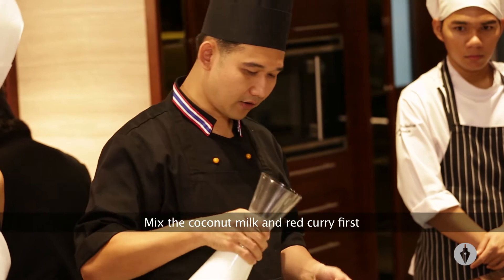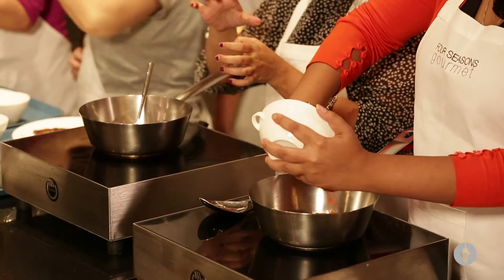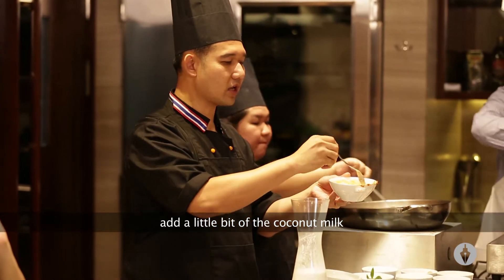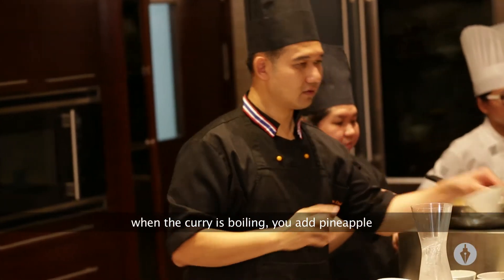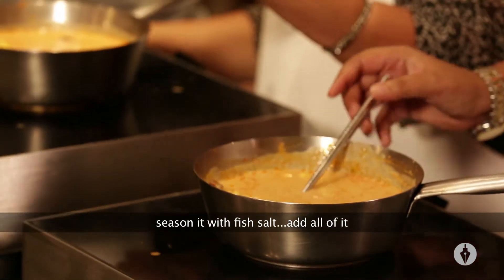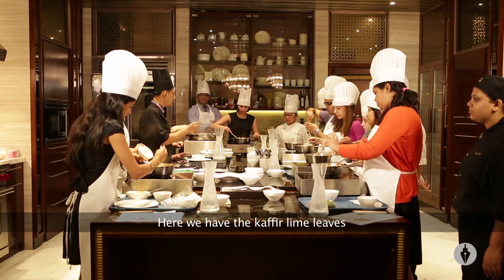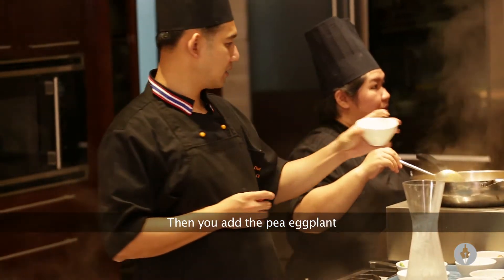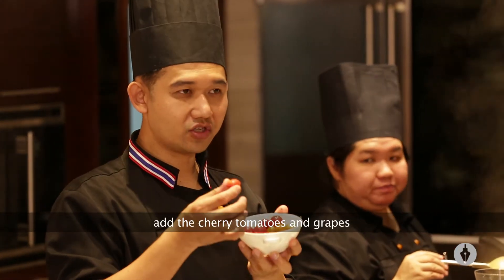Cooking Thai Food At Home - Gaeng Phed Ped Yang with Chef Nuanpenthumasa and Chef Phonganan.